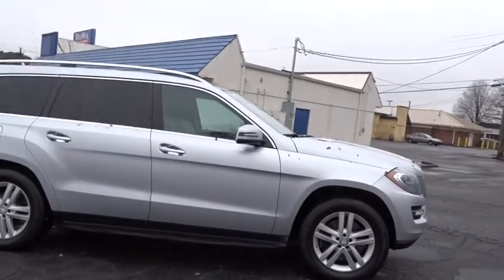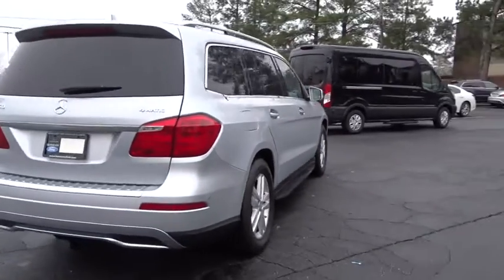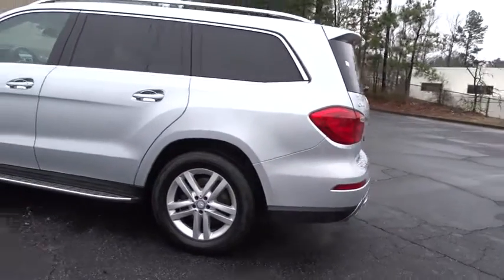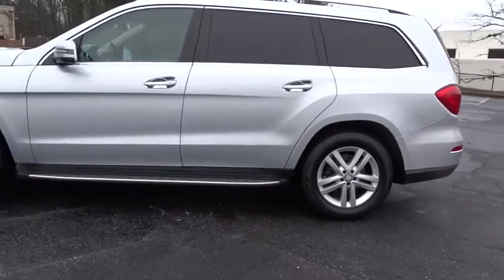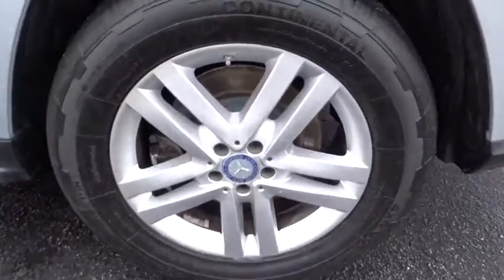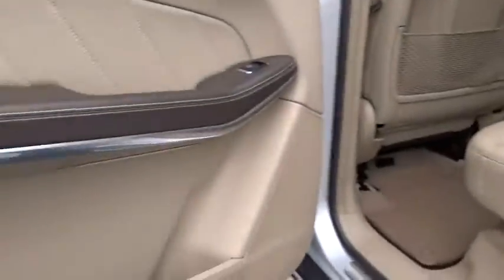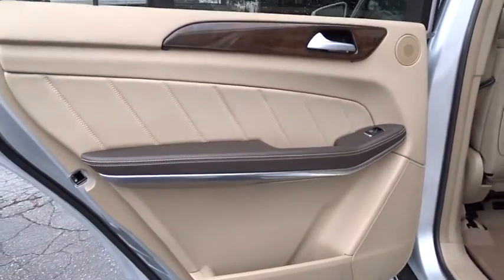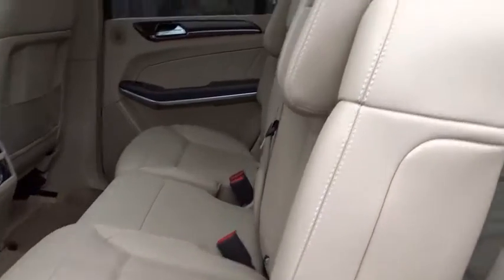2014 Mercedes-Benz GL-Class Atlanta, Marietta, Decatur, Johns Creek, Alpharetta, GA 9122A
Diamond Silver Metallic Used 2014 Mercedes-Benz GL-Class available in Atlanta, Georgia at Hennessy Ford. Servicing the Marietta, Decatur, Johns Creek, Alpharetta, GA area.
2014 Mercedes-Benz GL-Class GL 450 - Stock#: 9122A - VIN#: 4JGDF7CE0EA276496

Hennessy Ford
5675 Peachtree Industrial Blvd